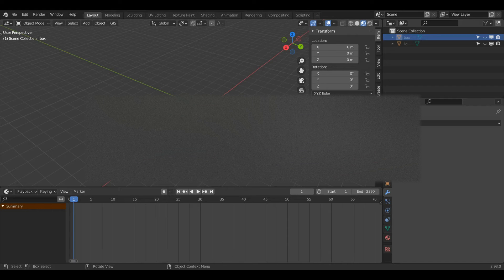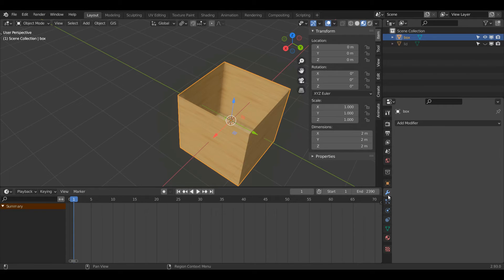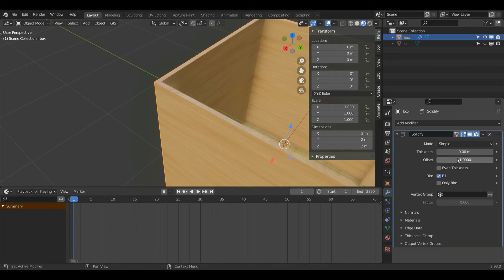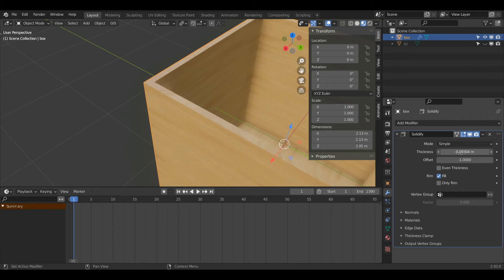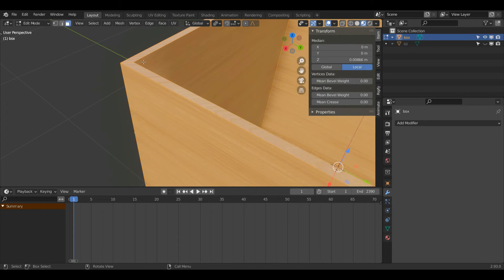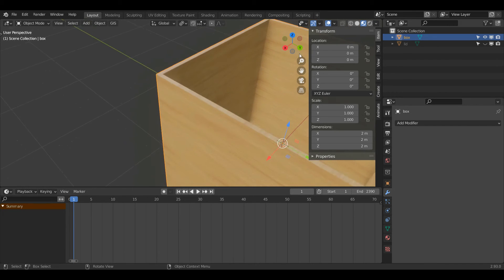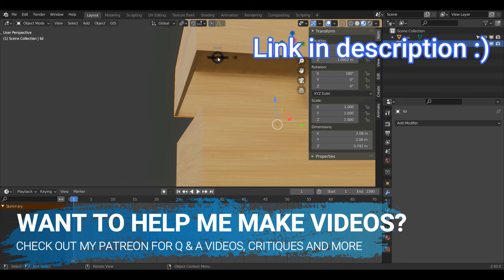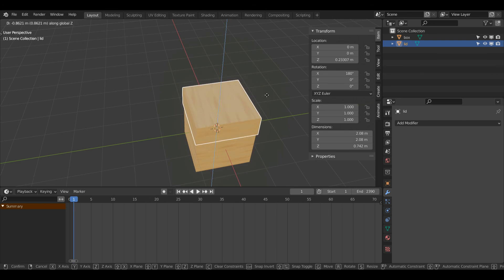HOW TO ADD THICKNESS TO YOUR 3D MODEL - BLENDER QUICK TIPS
How to use the solidify modifier in Blender for beginners!